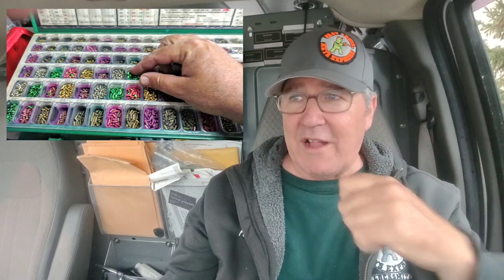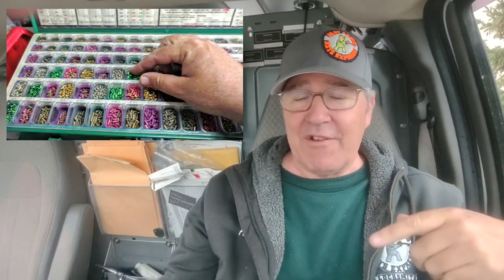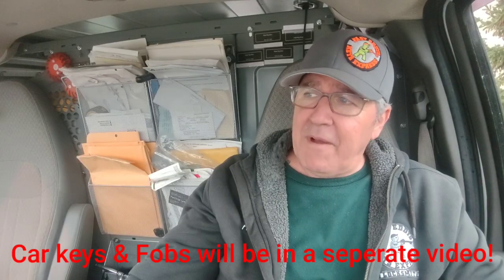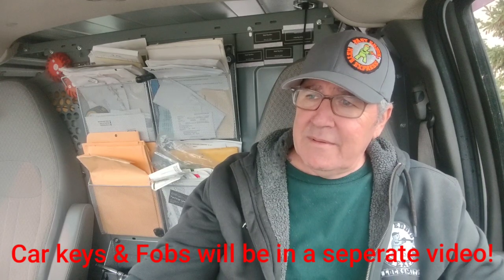Our Locksmith Service Prices 2023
Our Locksmith Service Prices 2023 - @fasteddyskeysexpress  Well recently I had a request for locksmith prices from one of my followers on @YouTube . In disbelief that I hadn't posted prices earlier on this channel I felt compelled to create this video and post it. All are prices start with a $85.00 trip charge and parts and labor. In locksmith services I find it completely impossible to make all our prices a flat fee. The math just wouldn't ad up. So I talked about:
- Lock Rekey Service
- Residential Lockout Service
- Commercial Lockout Services
- Residential Lock Installation
- Commercial Lock Installation
- Door Closer Replacement And Installation
- Small Format Lock Installation